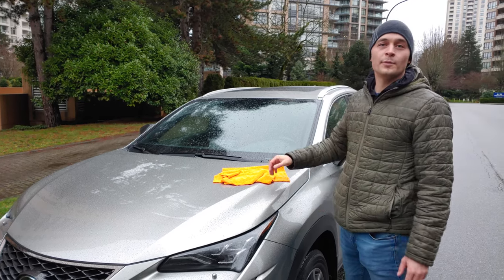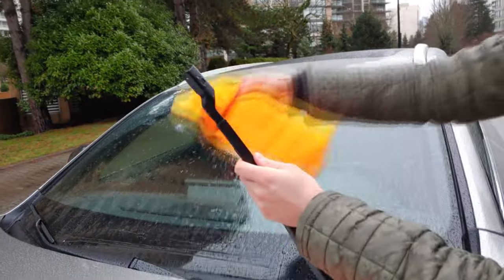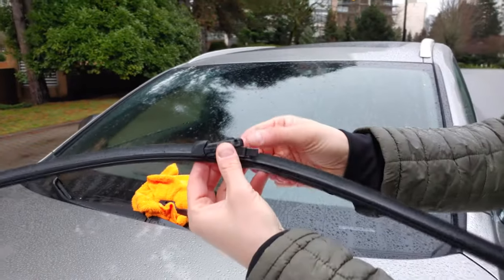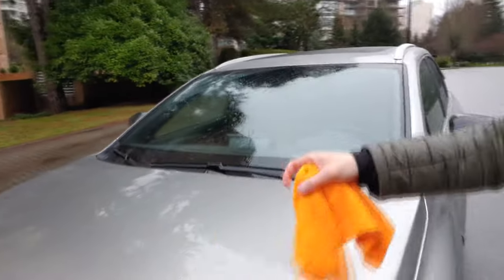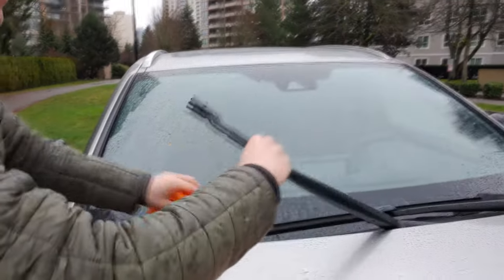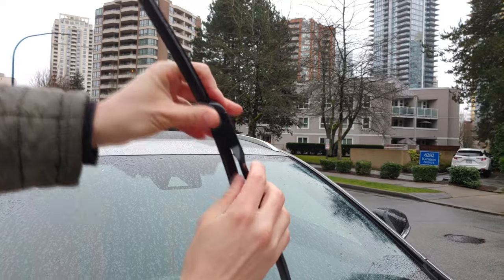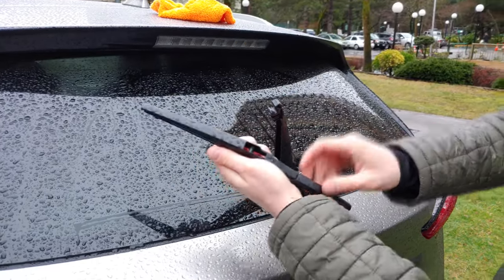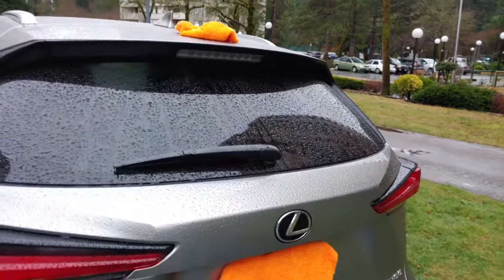Lexus NX 300 (2014-2021): Windshield Wipers Replacement (Front And Rear).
In this video, we will show how to replace windshield wipers in the 2014, 2015, 2016, 2017, 2018, 2019, 2020, and 2021 Lexus NX 300.

Windshield Wiper Sizes for the 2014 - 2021 Lexus NX:
Front Driver - 26"
Front Passenger - 16"
Rear - 12"

PRODUCT LINKS:
1. FRONT WIPERS - AERO Avenger 26"+16" Premium All-Season Windshield Wiper Blades with Extra Refills OEM Replacement for Lexus NX200t NX300 NX300h (Set of 2)
2. REAR WIPER - Bosch Rear Wiper Blade H307 OEM Replacement, 12" (Pack of 1)
3. FRONT AND REAR WIPERS SET - 3 Factory Wiper Blade Replacement for Lexus NX200t 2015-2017 NX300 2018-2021 NX300h 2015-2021 Original Equipment Windshield Window Wiper Blades Set - 26"/16"/12"(Set of 3)

Camera Used To Record This Video: LG G8 ThinQ (128GB, 6GB RAM) 6.1" 4G LTE (AURORA BLACK)